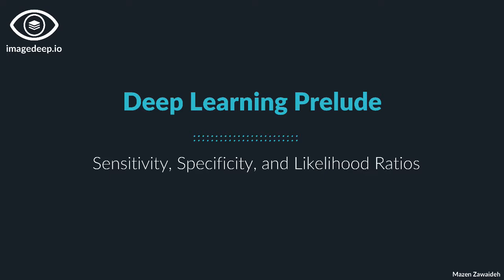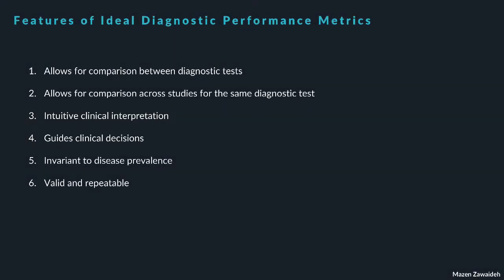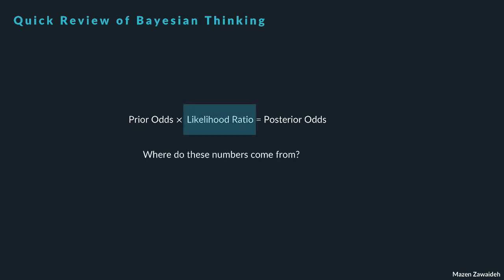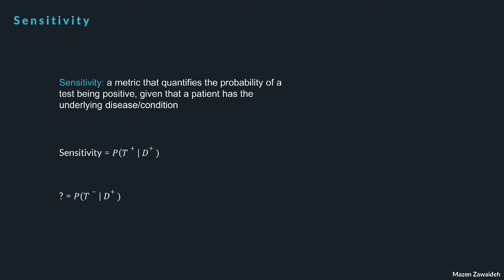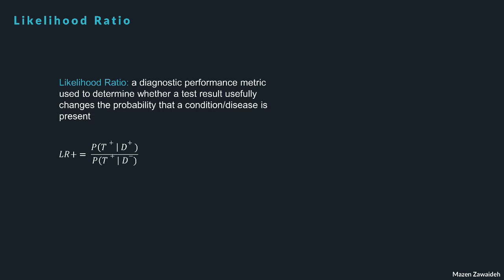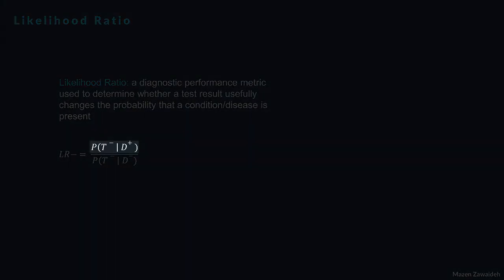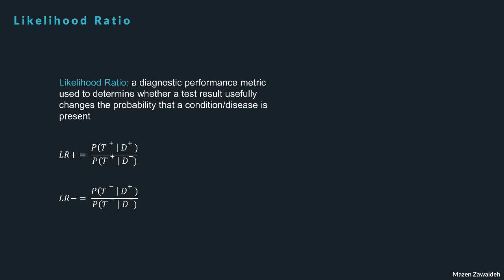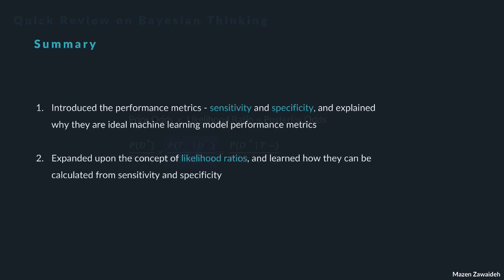Sensitivity, Specificity, and Likelihood Ratios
The Deep Learning Fundamentals video series serves as a foundation for the UW Radiology Deep Learning Pathway.